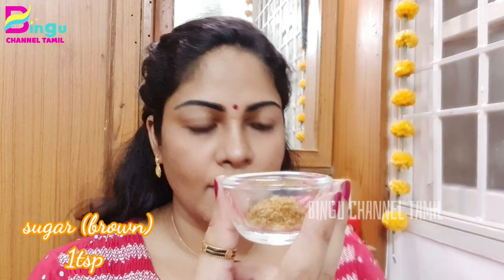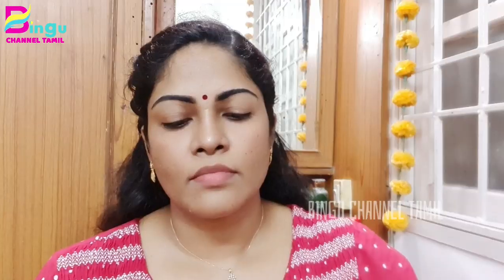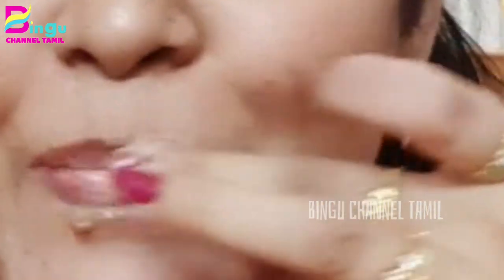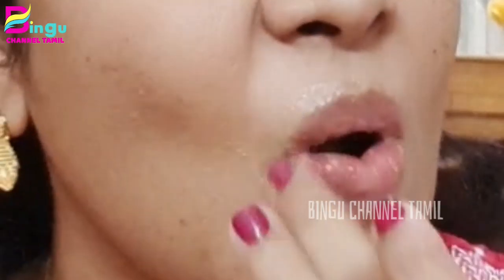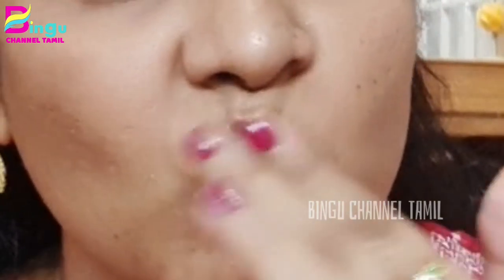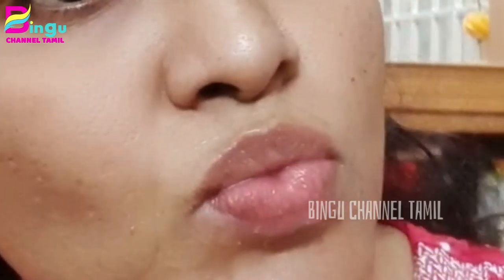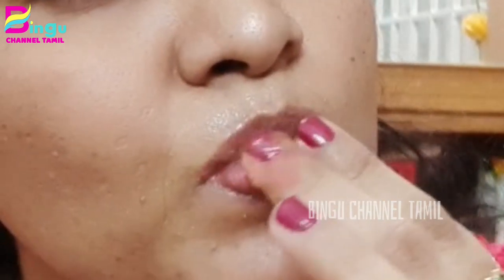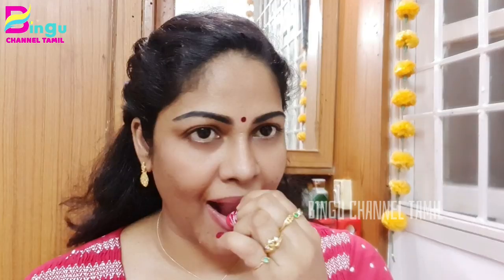How to get pink lips naturally/Lip care in Tamil/Bingu Channel Tamil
Homemade Remedy to get pink lips

ingredients:
sugar - 1tsp
ghee - 1 tsp
honey - 1tsp